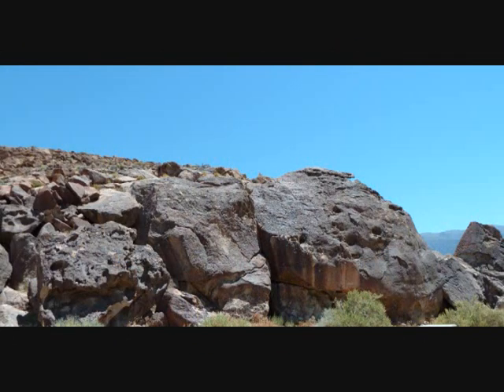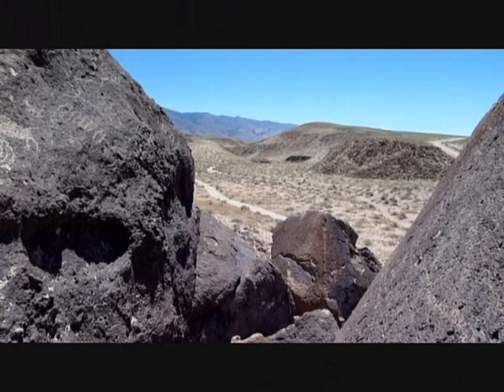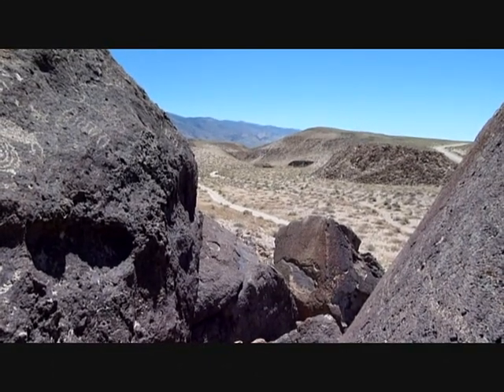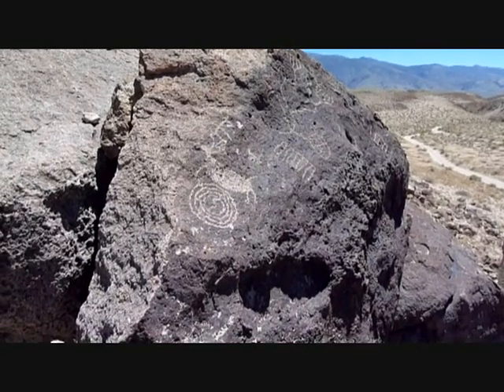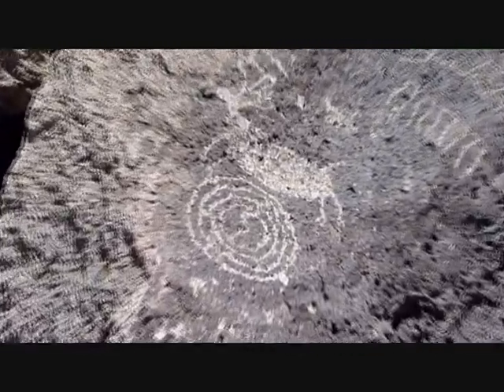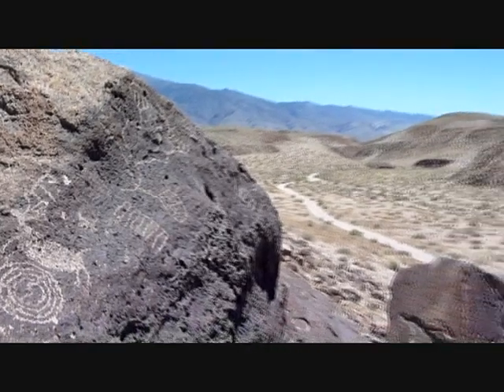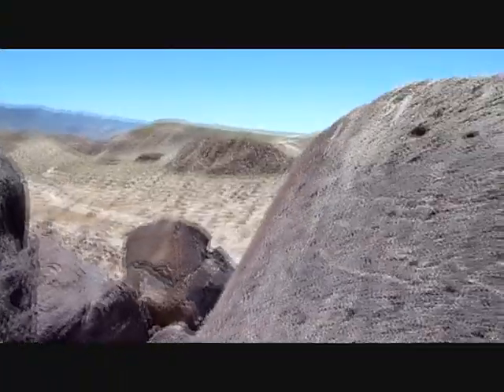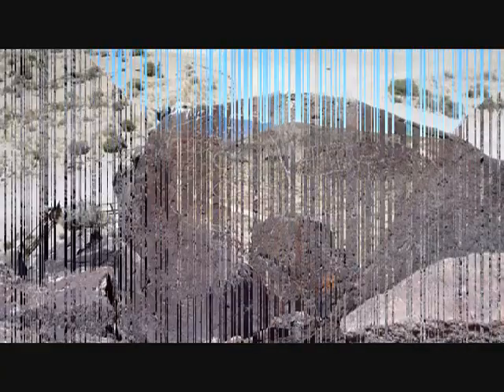Chidago Canyon - Ancient Paiute Petroglyphs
See ancient Paiute Indian petroglyphs in Chidago Canyon, Chalfant Valley near Bishop, California.